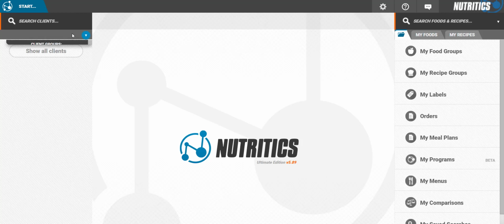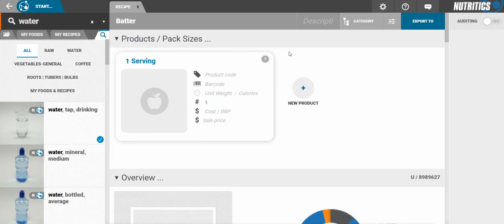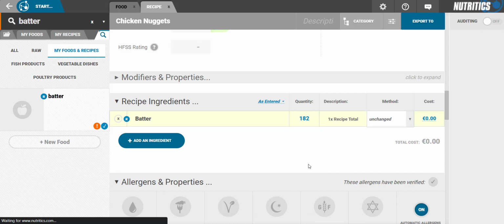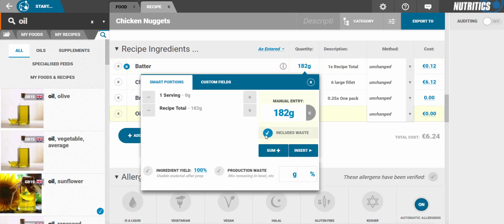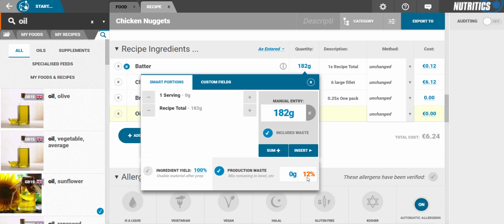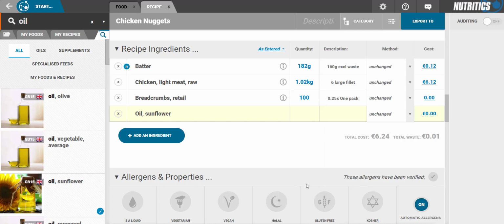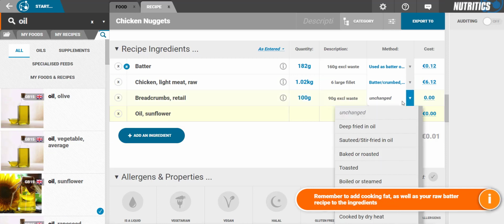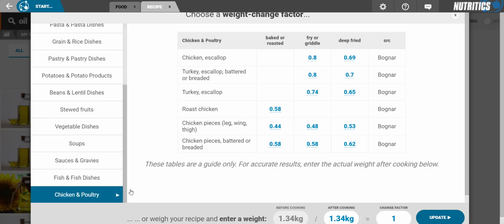Recipe Calculation- Battered, Coated & Fried Foods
A quick tutorial on how to use Nutritics to calculate a food that has been battered, breaded and then deep fried in oil.